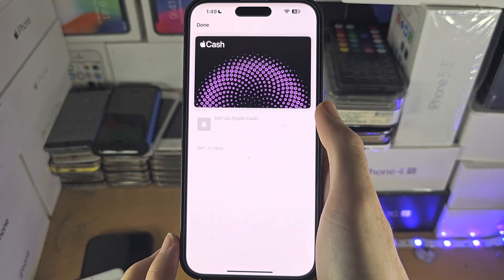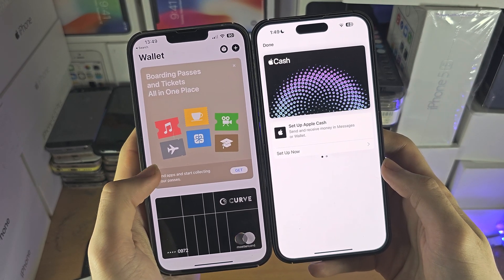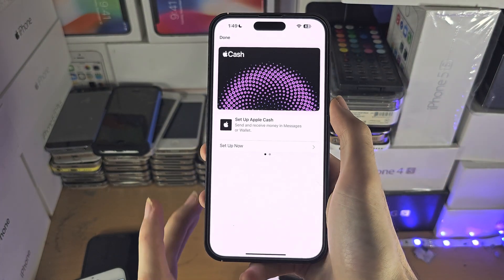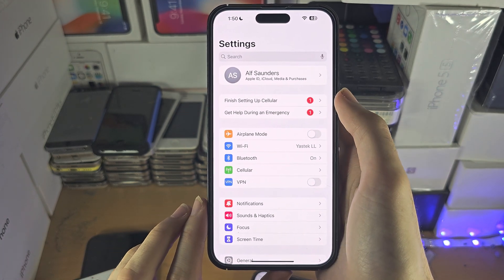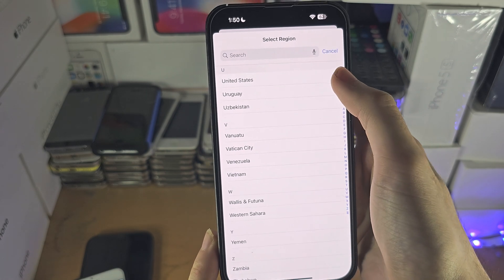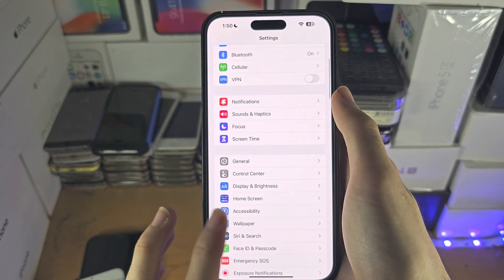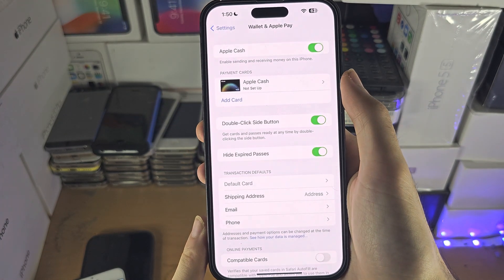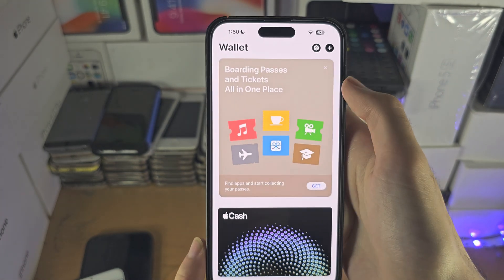Apple Cash NOT Showing in Wallet SOLVED!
Learn how to fix Apple Cash not showing in wallet app, meaning you can't use it with the Apple Pay on iPhone.